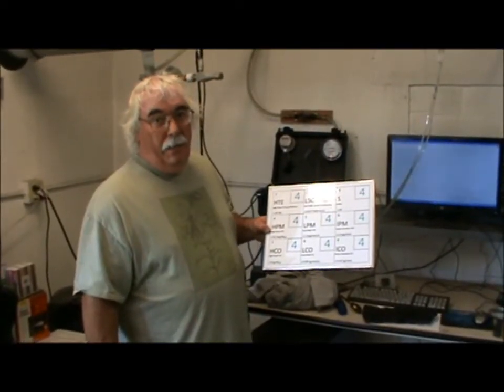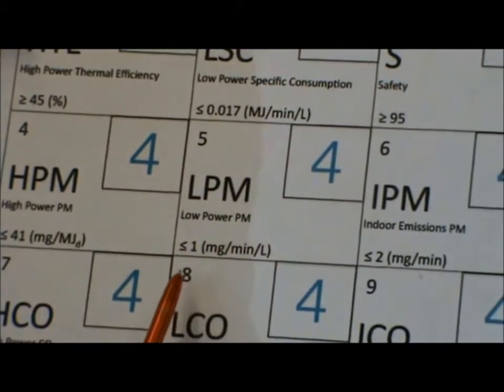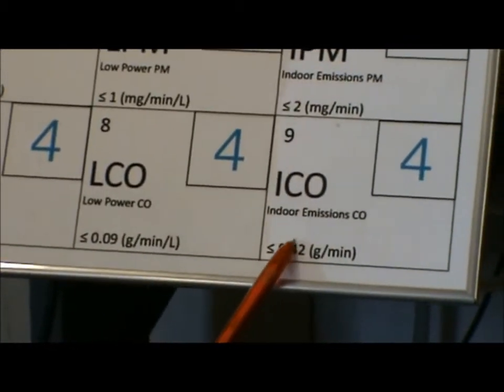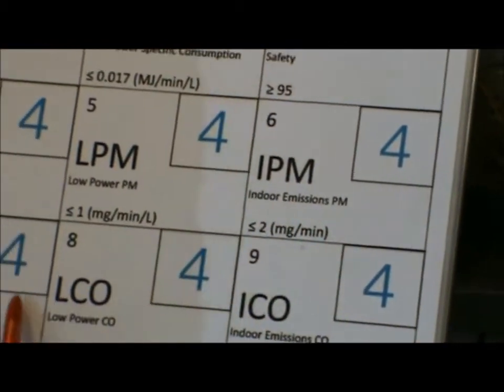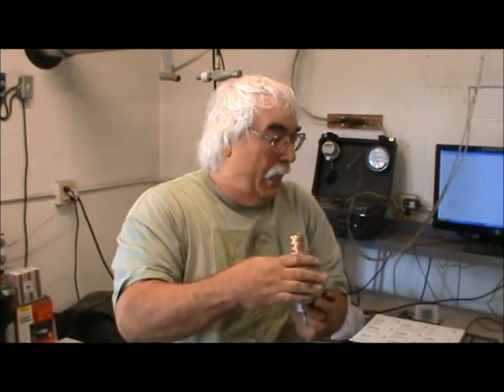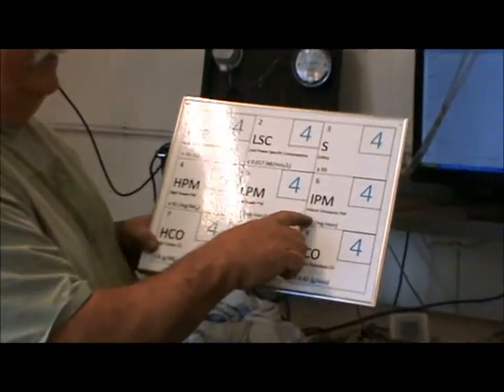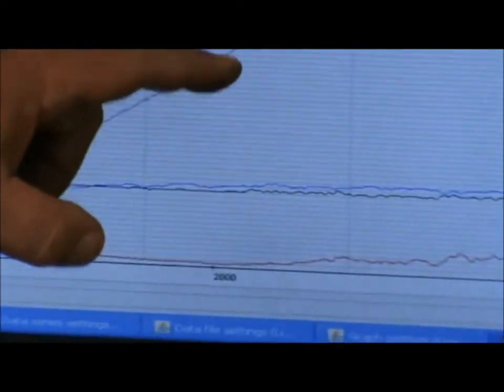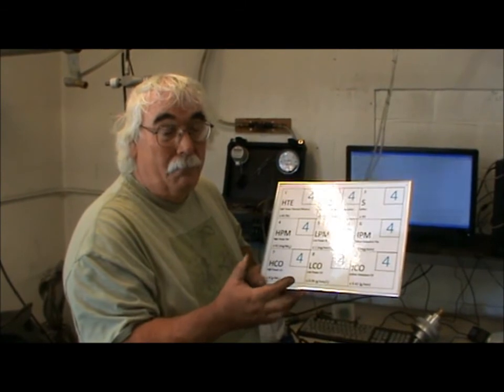ISO/IWA Tier Metrics and Aprovecho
For the next short installment in our video series we introduce our newest intern, Gabriela Jiménez. Gabriela is visiting us from Bolivia and representing their local Regional Testing and Knowledge Center. We're very happy to have her join us and share our experience in clean cooking technology and cookstove testing, we hope she enjoys her stay and learns a great deal. As well as introducing Gabriella, we take a look at the official ISO/IWA tier chart. This chart quantifies the cleanliness, efficiency, thermal energy, high and low power of the stove, particulate matter emissions, carbon monoxide emissions, and even overall safety. By using these metrics during stove testing, Aprovecho researchers are able to quickly identify which areas of a stove require improvement. We are always striving to reach the highest tier, tier 4, across the chart.